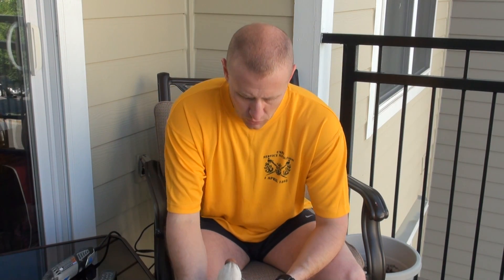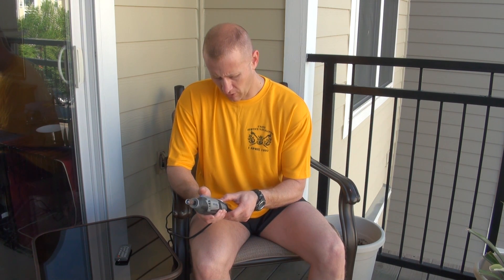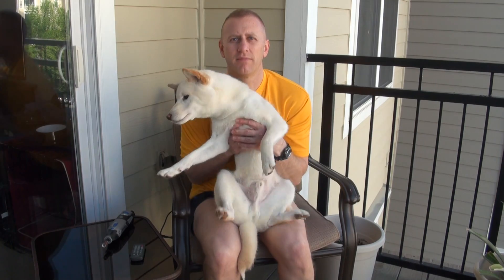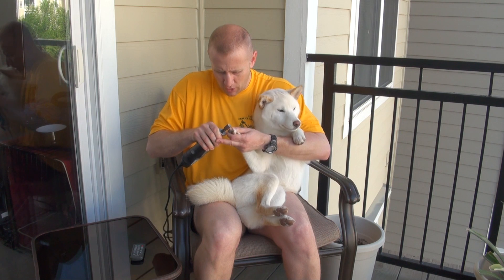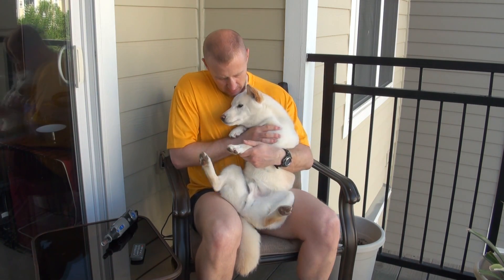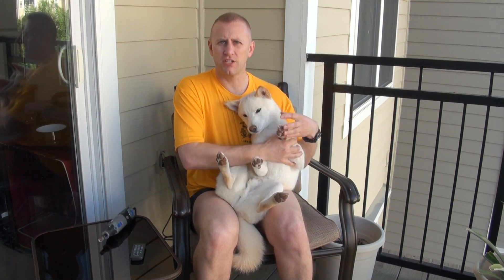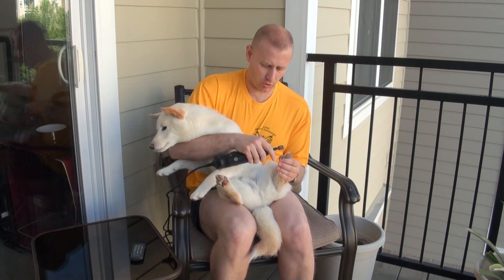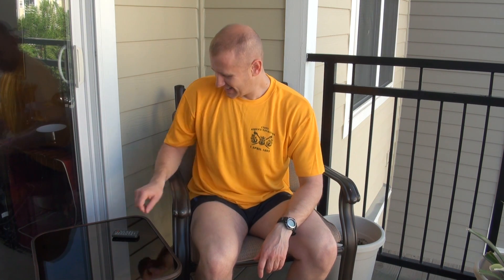Shiba Nail-grinding 101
A brief explanation and demonstration of how to use a plug-in Dremel tool to take care of your dog's nails without having to pay someone to do it.  I do this to both pups on an average of every 2 weeks.  I use 240 grit sandpaper on a Dremel 4000 model.  An additional note, when first starting out, you may do this every couple days on different paws so that the pup gets used to it.  I hope that this is helpful.  :)